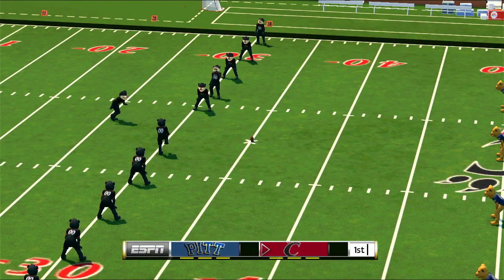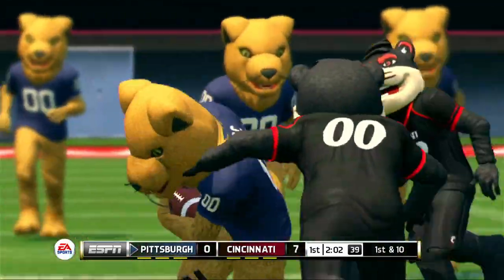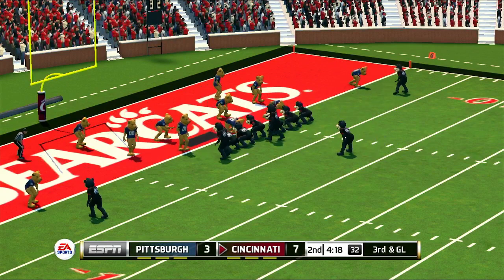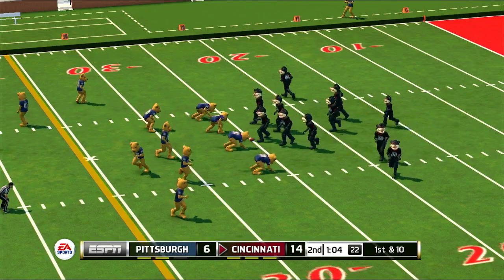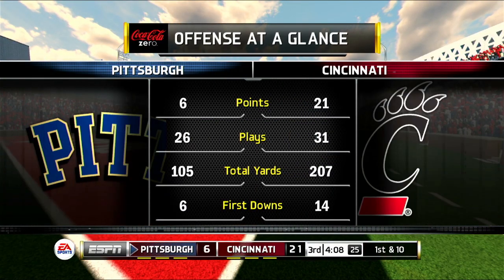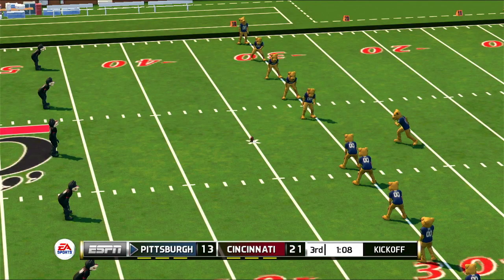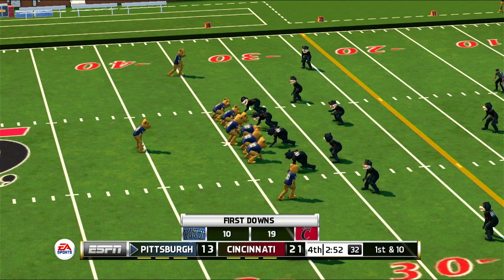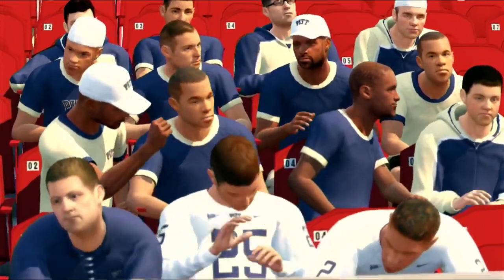CFB Mascot Mashup 2024 Season Week 2 Pittsburgh @ Cincinnati